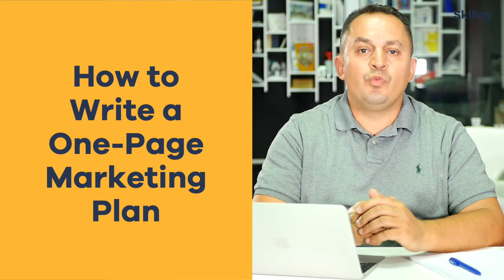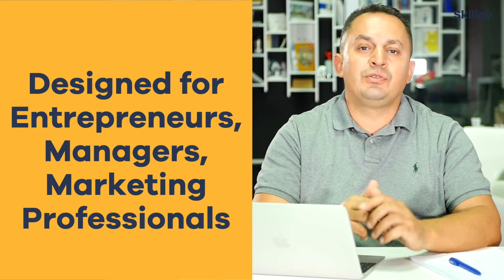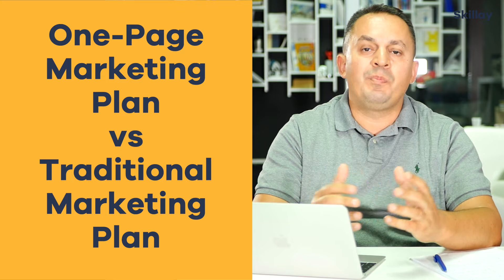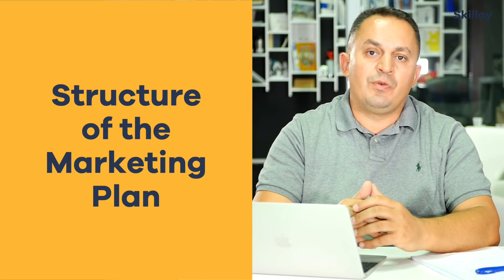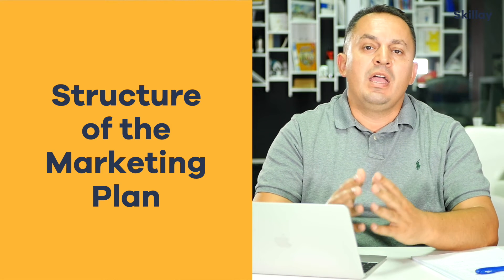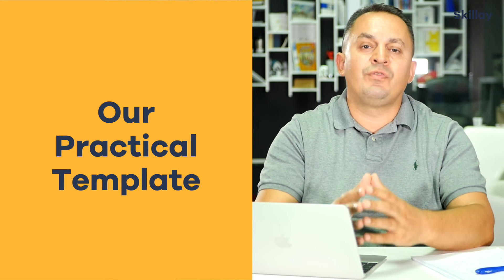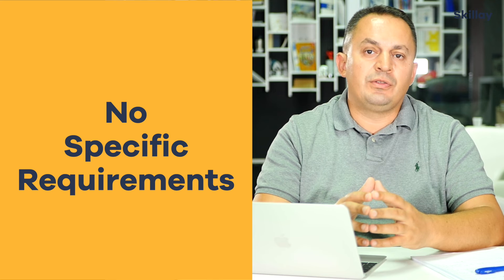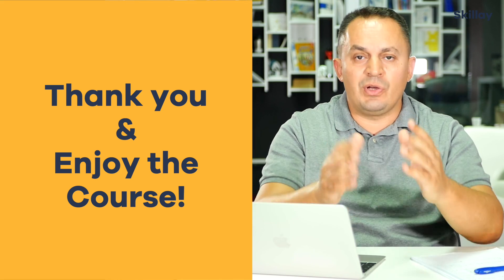How To Write A One Page Marketing Plan (Promo) - Online Course from Skillay Academy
Welcome to our course on How to Write a One Page Marketing Plan.
This course is designed for new or existing entrepreneurs or managers seeking practical advice on how to write a One Page Marketing Plan within couple of hours.
This course is also relevant for anyone who wants to improve their marketing efforts in their business.
By the end of the course, you will:
- Understand what is a Marketing Plan,
- Understand the difference between a simple One Page Marketing Plan and a Traditional Marketing Plan,
- Know what is the purpose of a Marketing Plan,
- Learn why you need to write one for your business or organisation,
- Know what are the main components of the One Page Marketing Plan,
- What information we need in order to start writing,
- How to structure the One Page Marketing Plan,
- Learn practical skills on how to write each main component of a Marketing Plan including Marketing Objectives and Marketing Action Plan.
- Benefit from more than 10 online resources and templates to help you write a One Page Marketing Plan very quickly, and
- Improve your marketing planning skills.

The ideal student for this course is a new or existing manager or entrepreneur that is involved in Marketing and wants to write a One Page Marketing Plan.  This course is also great for Marketing Professionals, Top Executives, Middle Managers, Consultants and Employees of Non-Profit Organisations and Students.
There are no technical requirements necessary to enroll. We only ask that you come open minded and ready to learn and ready to take some risks.
In order to attend this course, you need to follow the course videos, access additional websites provided in the course, utilize the templates and checklists provided and engage with the course participants and instructor.

If you need personal support, I am here to help!

The instructor for this course is AJ who brings a wealthy business and educational background including 20 years of business experience having founded and developed multiple companies. Also, AJ has an educational background teaching Entrepreneurship courses to University students.